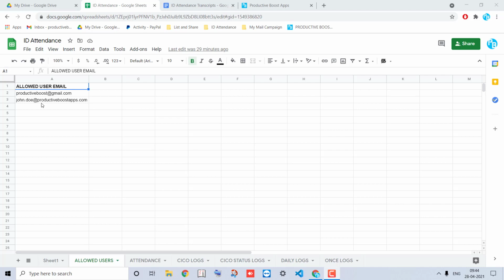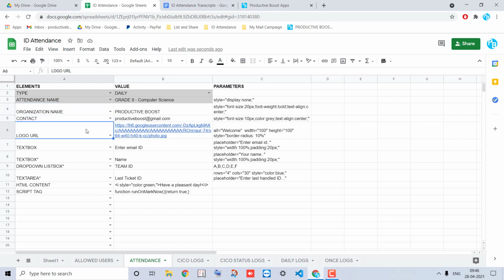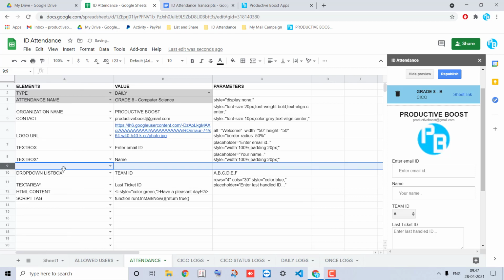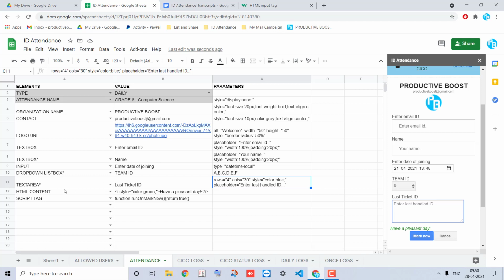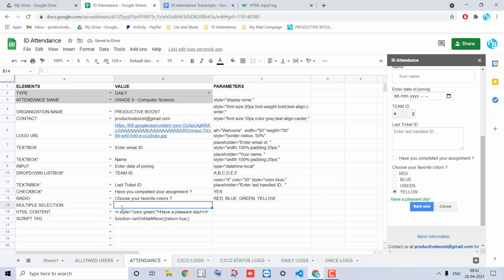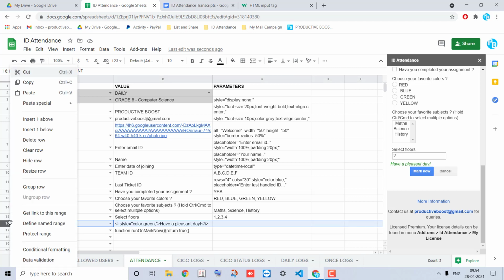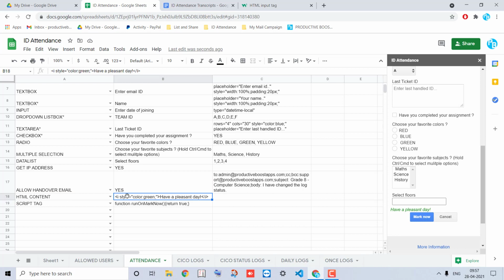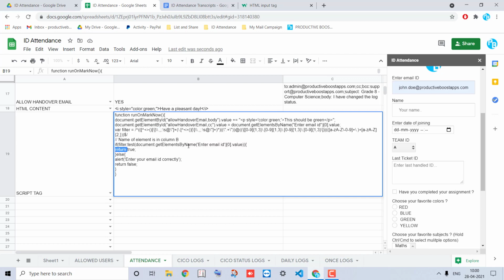ID Attendance Google Sheets Add-on - How to create options in Google Sheets ?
ID Attendance is a Google Sheets Add-on to create attendances like forms in Google Sheets. It allows users to sign in into a check in form and then sign out.

WHO REQUIRES IT ?
- If you want to manage your support team, you can ask your team to fill the form during their check in and check out
- Use it for internal survey for your team.
- Use as attendance marking app